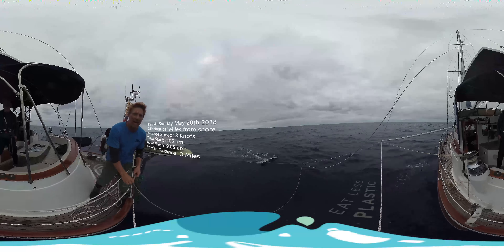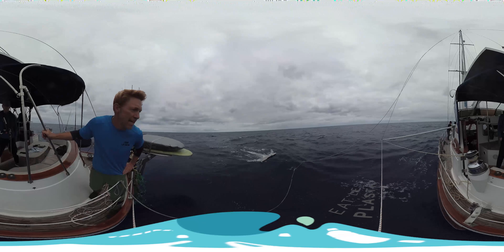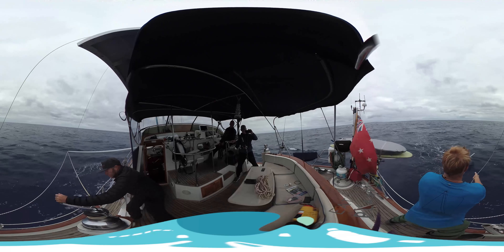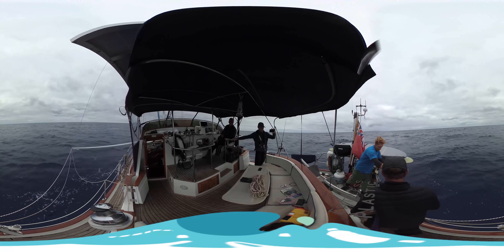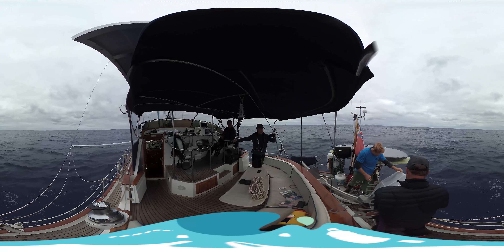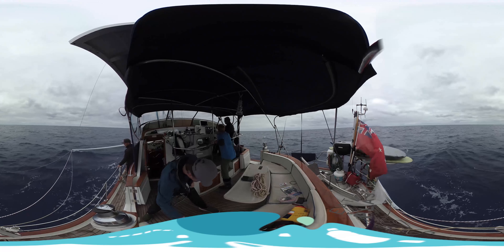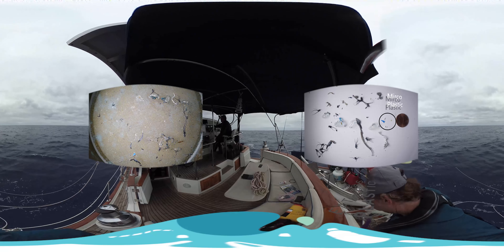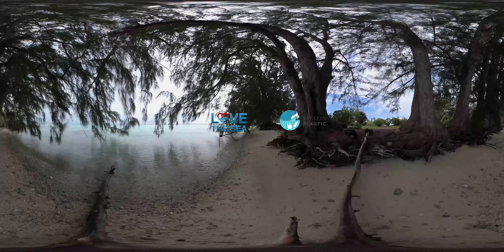360 Manta Trawl Teaser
This is the first teaser from Leg 1 in the Middle of the Pacific Ocean. Our DP VR 360 Specialist Jens Kull is capturing our daily trawl with the crew of Eat Less Plastic.

Watch the crew first hand and experience what being a part of the voyage is about.

EAT Less PLASTIC's mission is to continue to strengthen the plastic pollution conversation voice to spur change in global policy in a unique way.  As we visit the Pacific islanders, we will learn what they are doing to develop solutions based on their understanding and respect for the ocean.   Their positive practices can be a model for others, helping to bring awareness to plastic pollution in our oceans.

​In collaboration with organizations including Algalita Marine Research and Education, 5 Gyres, & LoveTheSea.org,  we hope to use the data and documentation to create positive impacts for future generations through education, legislation, and awareness.

Learn first hand through VR 360 in the classroom, at a festival, conference, summit, or event. Discover Micro Plastic for yourself literally in the middle of the ocean. Lear about scale,

Support Citizen Science and our supporters at the 5 Gyres Trawl Share Program.

What exactly is a Trawl Share?

As citizen scientists we Trawl for Micro Plastics through the 5 Gyres Trawl Share Program to collect data on marine plastic pollution, raise awareness about this important issue, and contribute to a more robust global dataset.

This brand new data will be sent to 5 Gyres to analyze and quantify the impacts plastic is having on our ocean, marine life as well as our ecosystem.  This critical data will be added to the Global Estimate of Marine Plastic Pollution.  This is Estimate is used to educate and create legislative changes for our future.

Please help support the completion of our voyage by donating